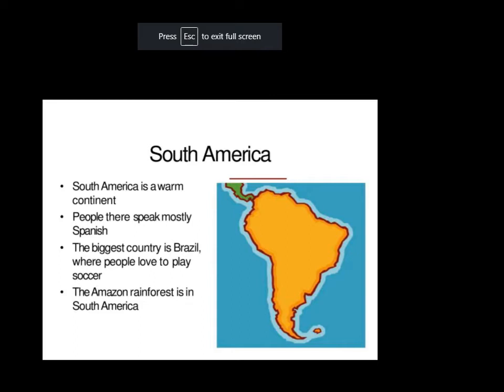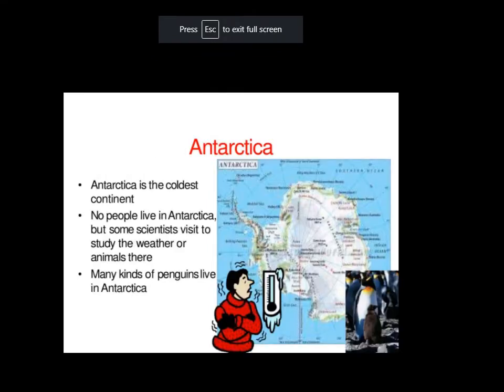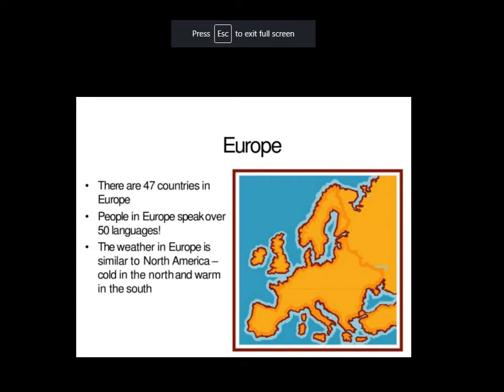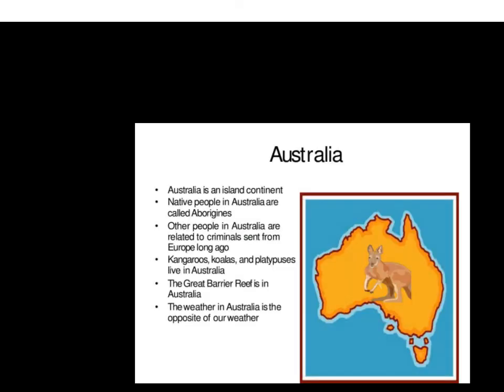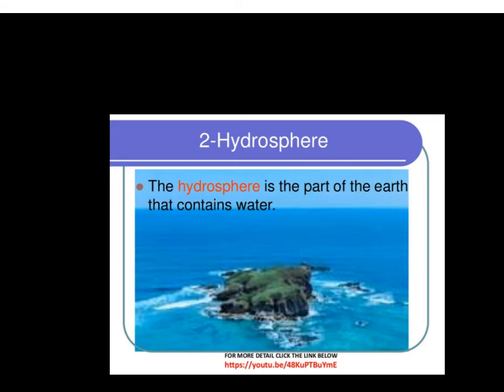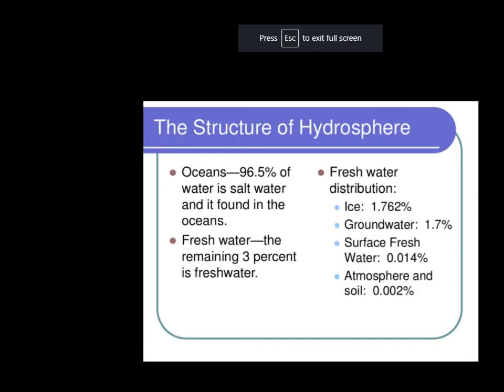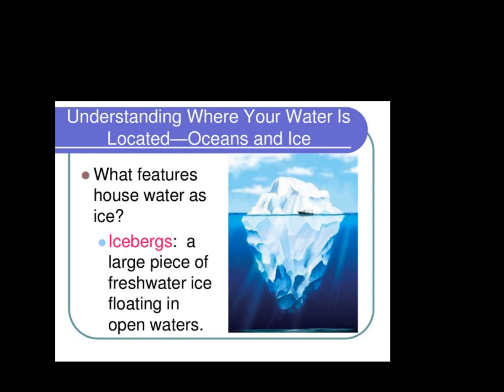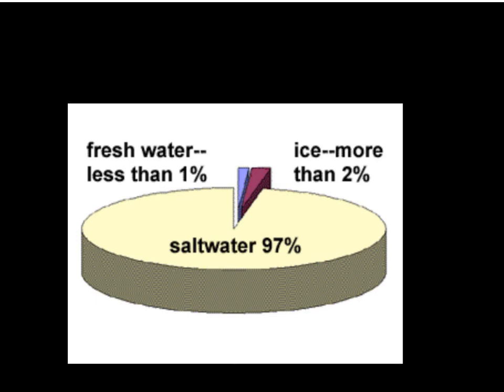Major domains of the earth module 2